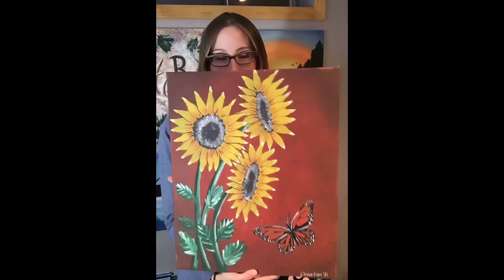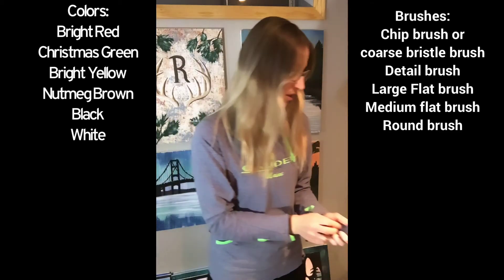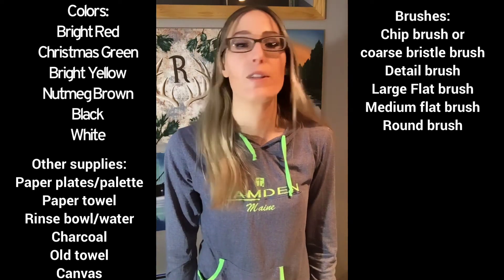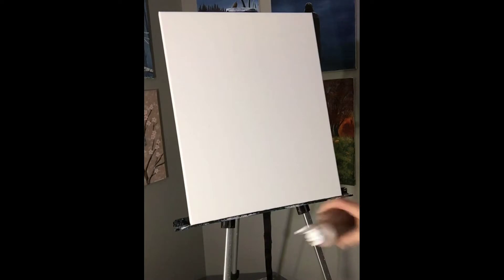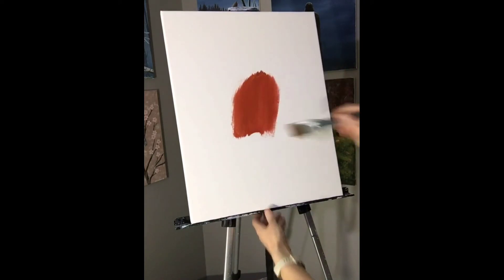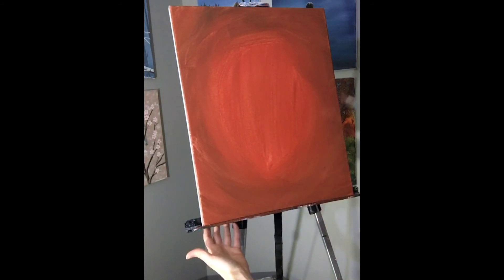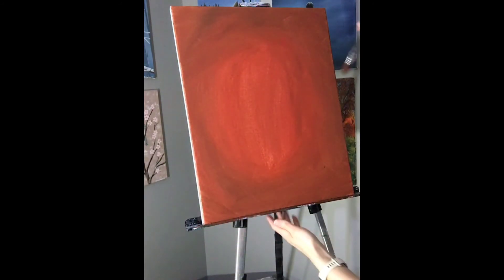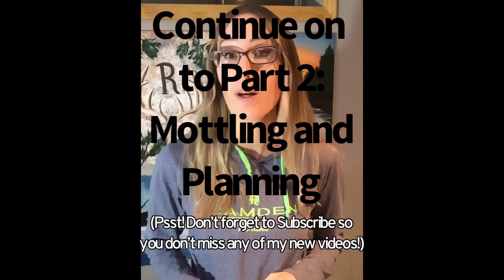DIY Painting - Sunflowers and Butterfly - Part 1 of 5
Part 1. This painting uses easy-to-follow methods to create bright, cheerful sunflowers that will light up any room. Follow the simple instructions to learn quick, effective techniques to create gorgeous flowers and a unique mottled background with minimal experience and supplies.

You can help support the making of these videos by making a donation!